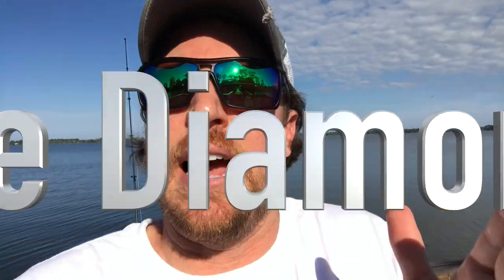The Best Saltwater Fishing Tips (April 2, 2018)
Here are the fishing tips you might have missed over the past week:

How to pick the best jig heads
Sight fishing redfish
How to identify oyster bars and reefs using google maps
Truth about moon phases
The Palomar knot
Hidden lake fishing trip
How to catch hogfish